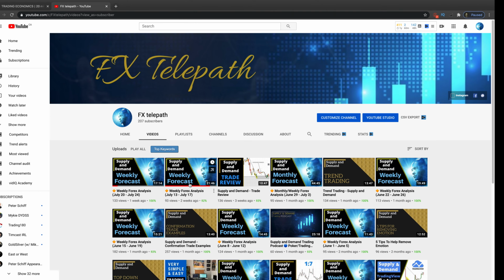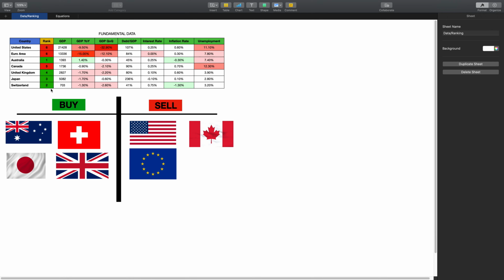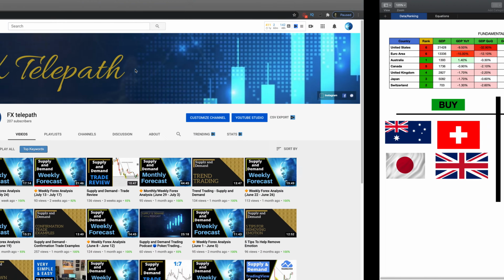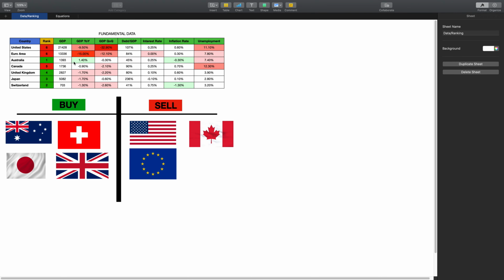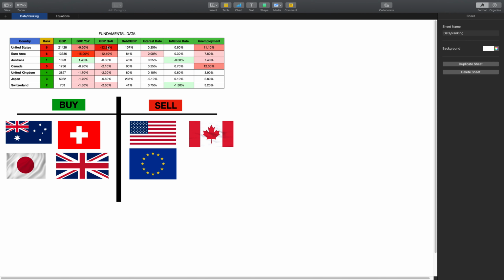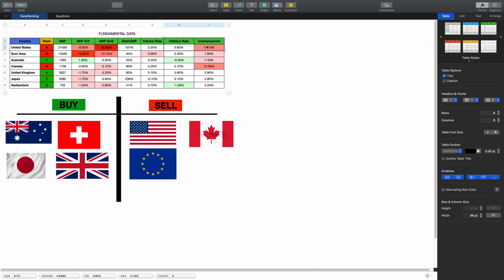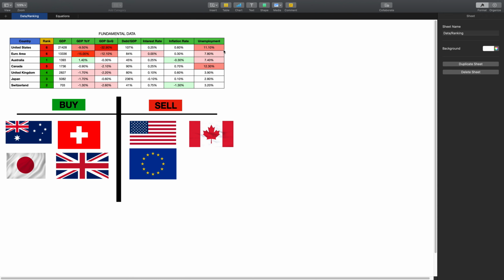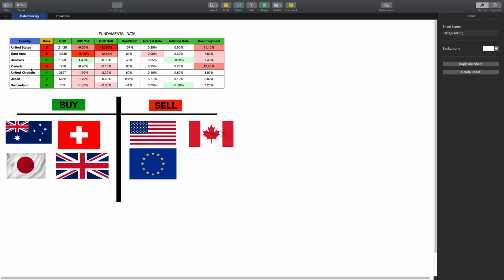Fundamental Analysis with Supply and Demand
Here is how I use supply and demand trading along with fundamental analysis. I personally do not use this anymore, but you can use it in your supply and demand trading. Fundamental analysis can  be difficult to use, so make sure that you have good supply and demand zone and trend analysis!